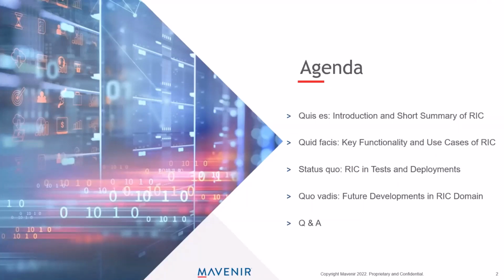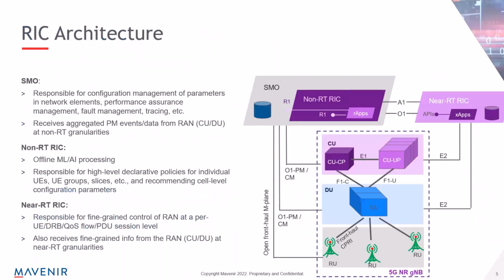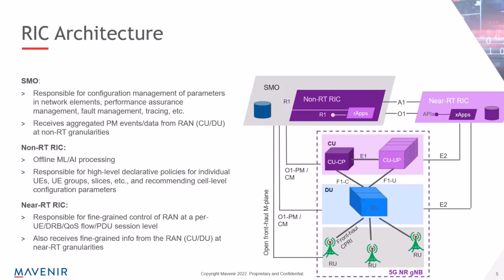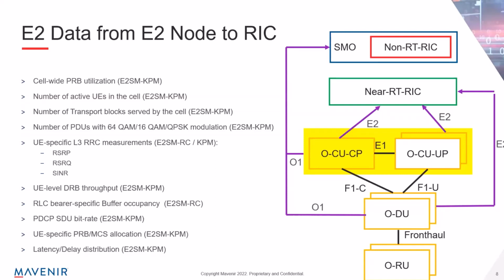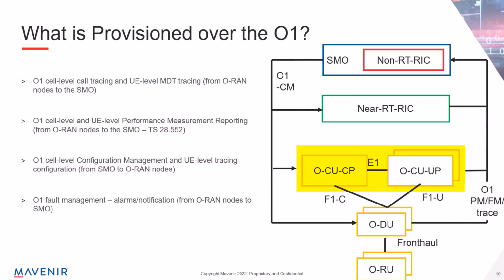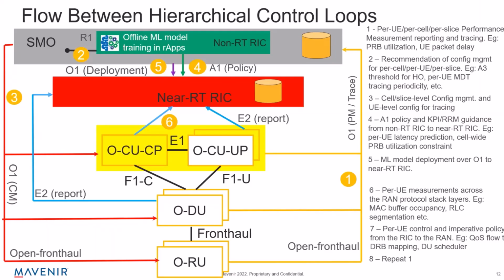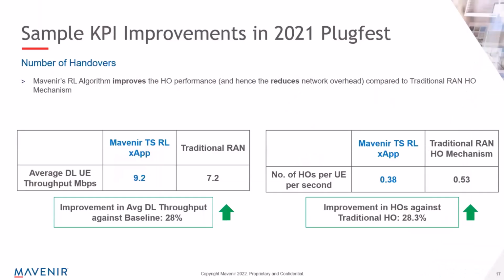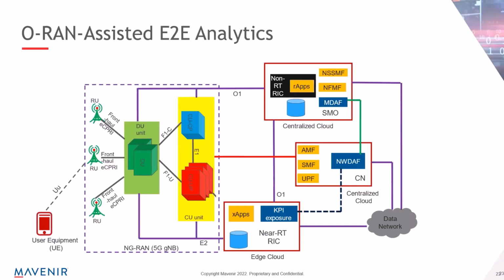The Future of the RAN Intelligent Controller RIC 10.12.2022